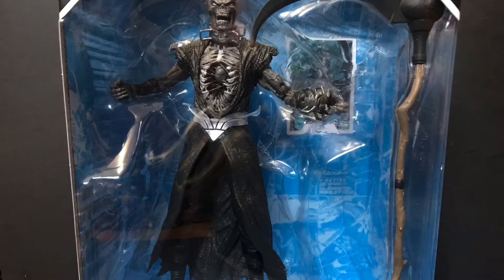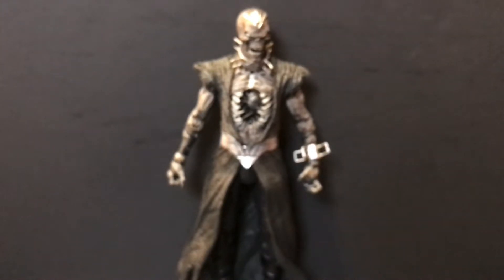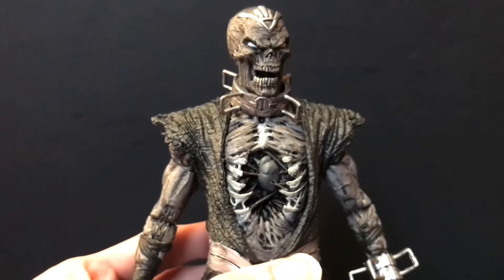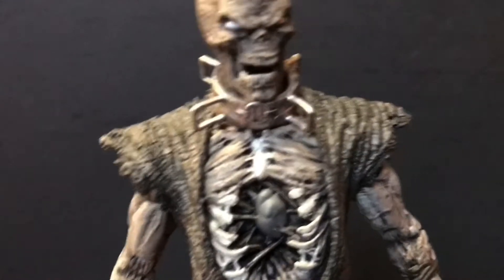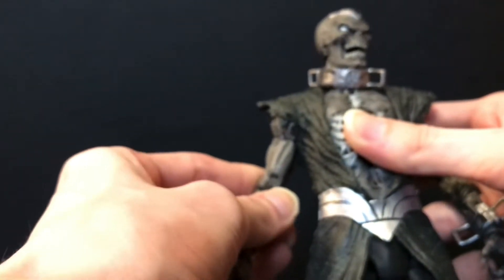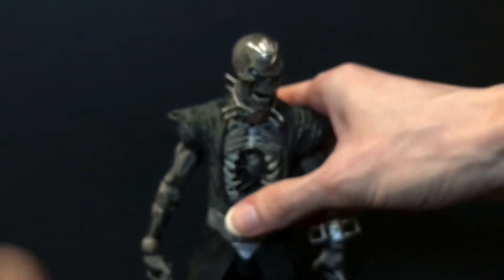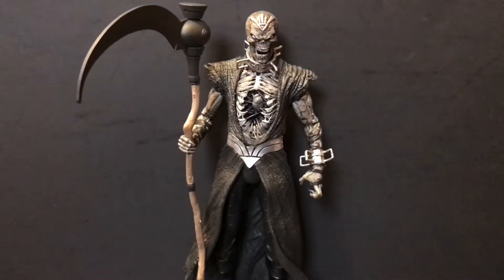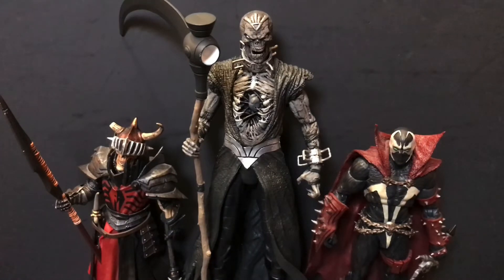McFarlane Toys DC Multiverse Blackest Night Nekron MegaFig Review